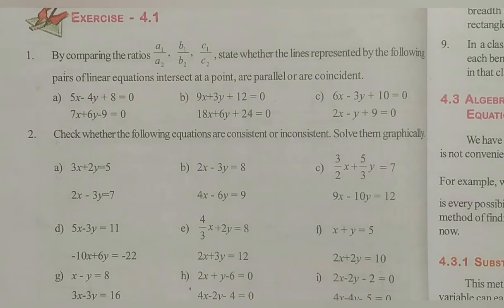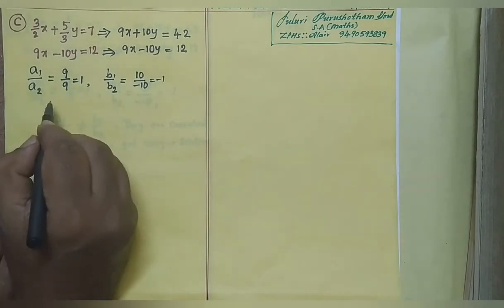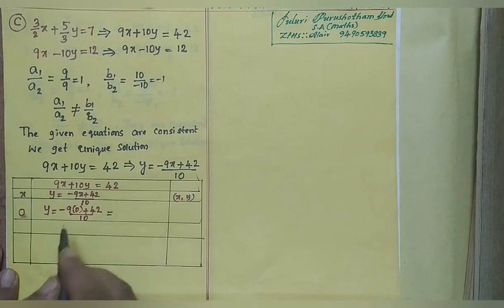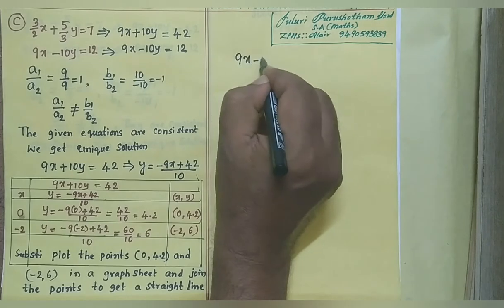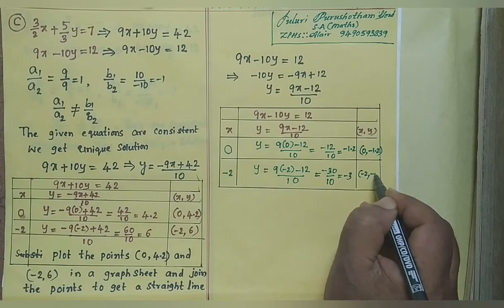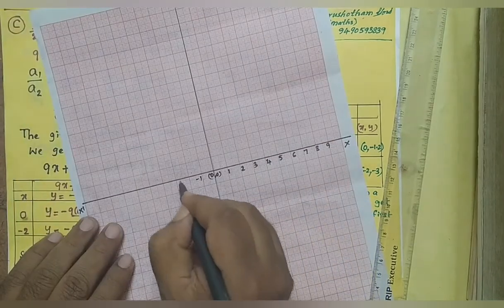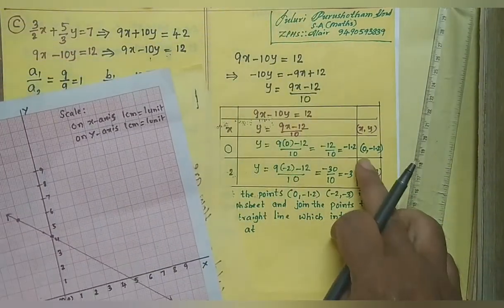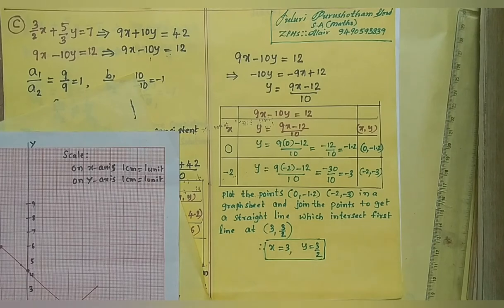part-4 Exe:4.1 2nd bit(c) Pair of linear equations in two variables for class 10th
Pair of linear equations in two variables for class 10th